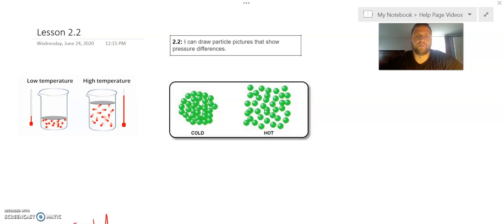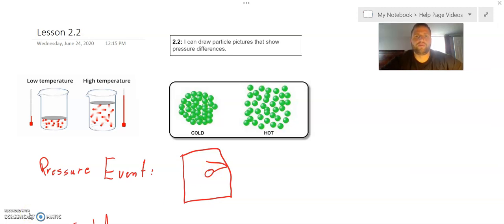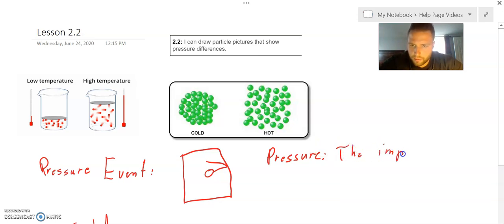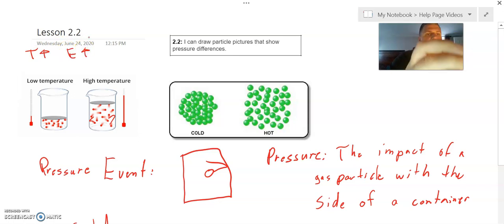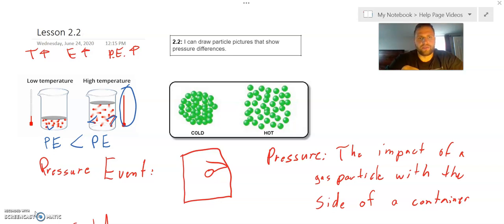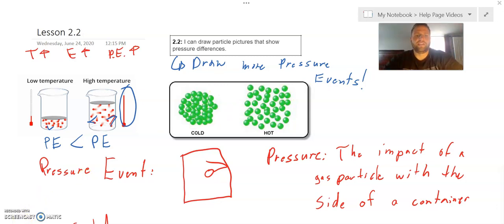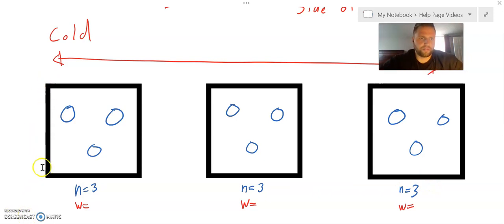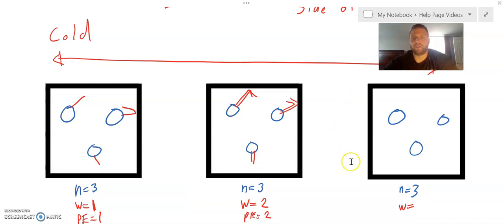Lesson 2.2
2.2: I can draw particle pictures that show pressure differences.